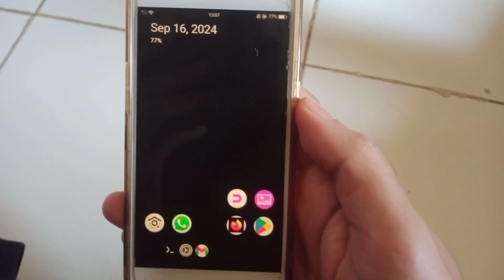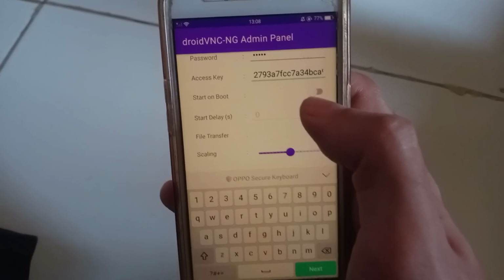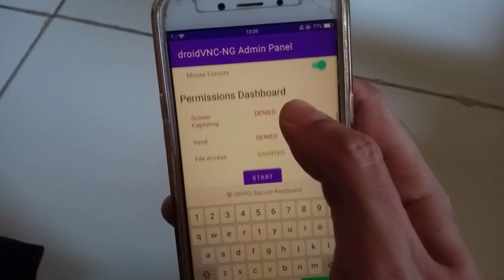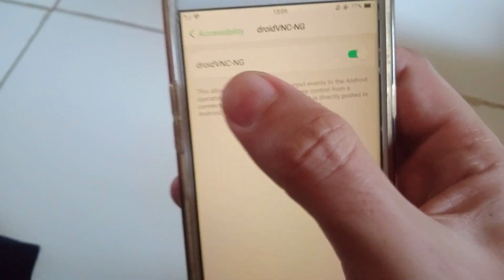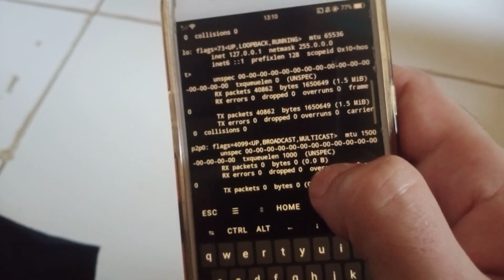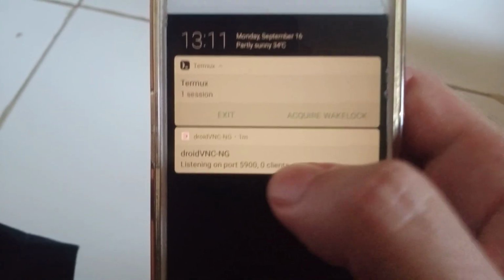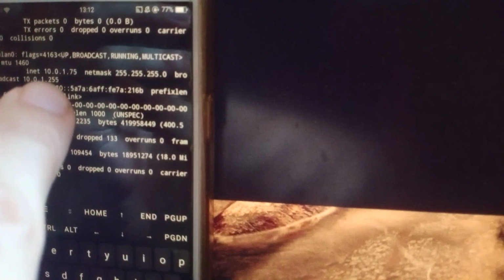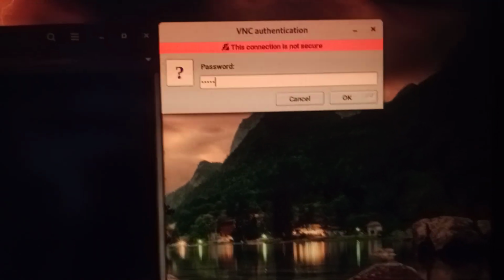Remote control your Android phone from your computer (setup VNC server on Android and connect to it)